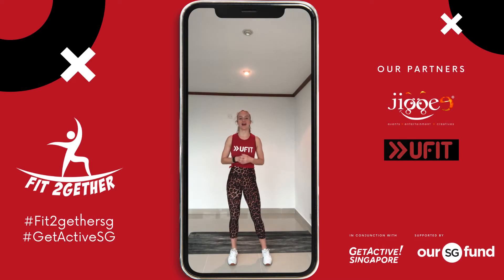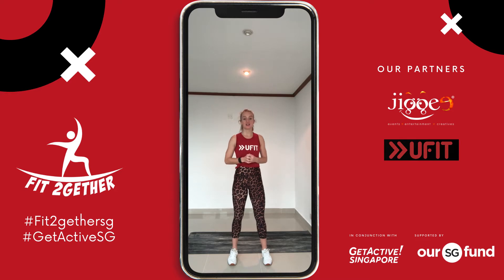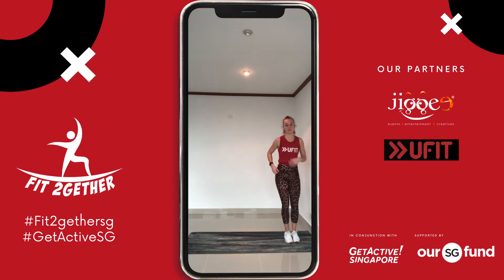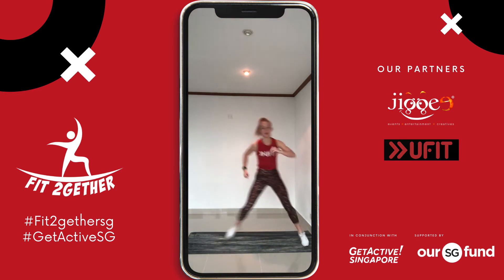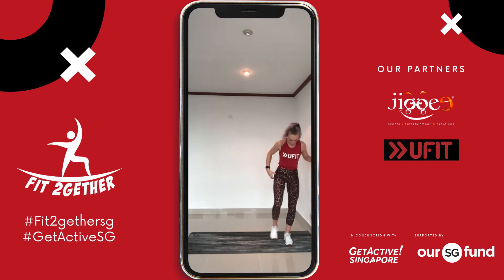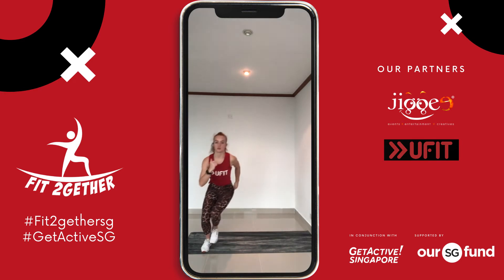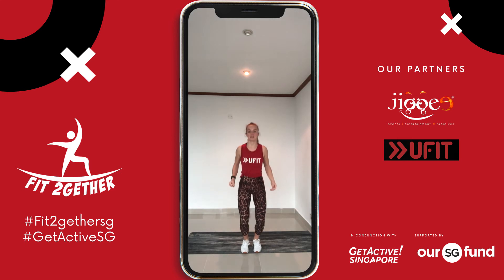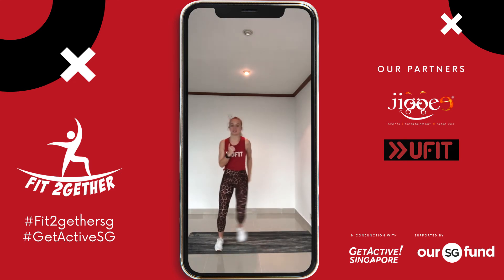Fit2gether Challenge - Ironman - Meltaways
Ironman
Meltaways
300m Run
10x Lateral Jumps
10x Commando Plank on toes
10x Jump Squats w Hands

Over the next 6 weeks from June 29th till August 9th, in effort to stay active and healthy at home, we at Jiggee, supported by Our SG Fund in conjunction with Get Active SG are going to introduce a series of activities that will engage people to stay entertained and active anytime, anywhere!

The Fit2Gether Challenge will be a home based exercise program that will target all ages based on difficulties, timings and various types of activities and reward you with gifts and giveaways.

Event Organiser: Jiggee (S) Pte Ltd
Fitness Consultant: UFIT Singapore

Production Credits: Wai Yaen Chee
Post Production: Wai Yaen Chee
Content Manager: Manesh Nair